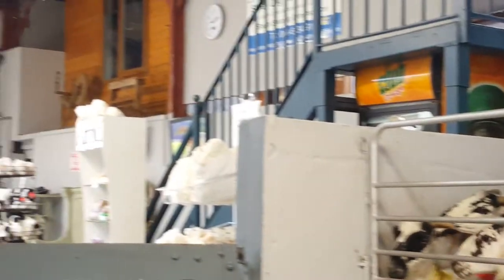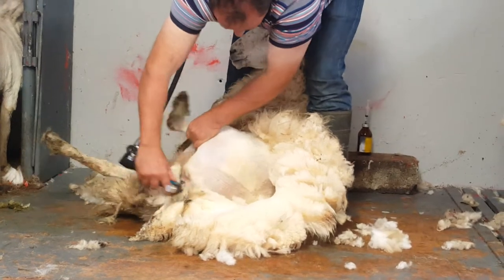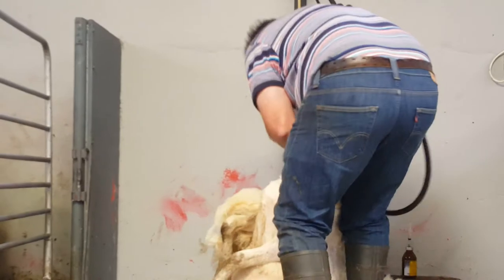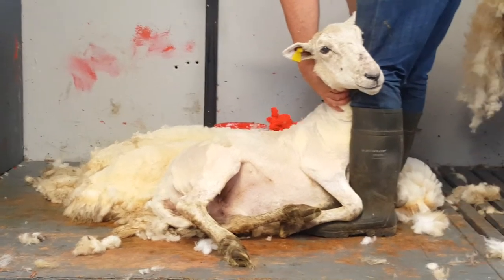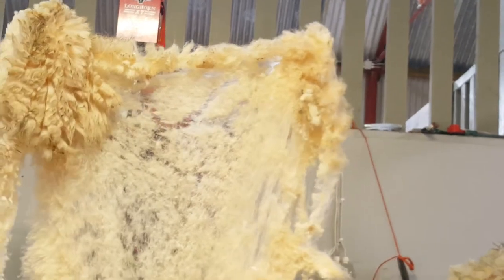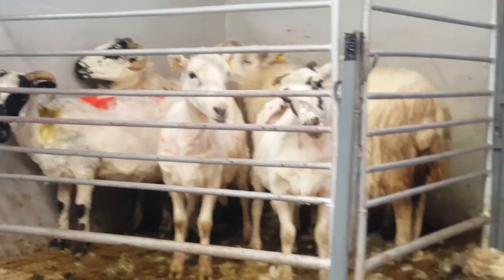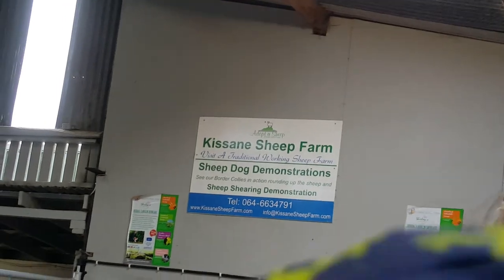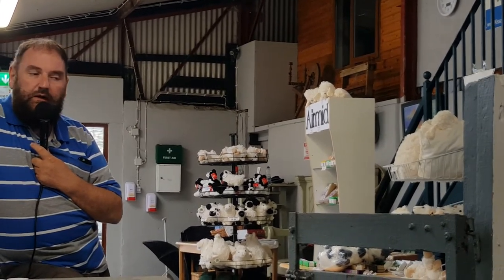CIE Tours. IRELAND. Sheep shearing.Dr. Olga Vienna's Movie. Aug.2017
Kids and Sheep Farm. Ring of Kerry.